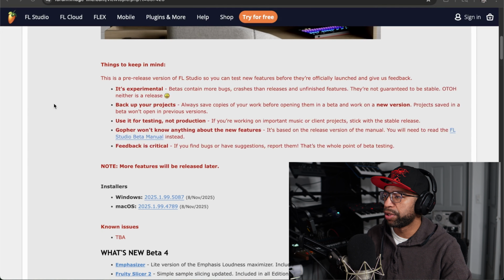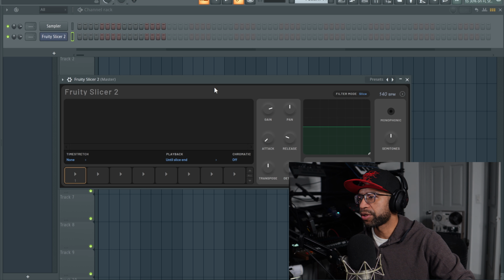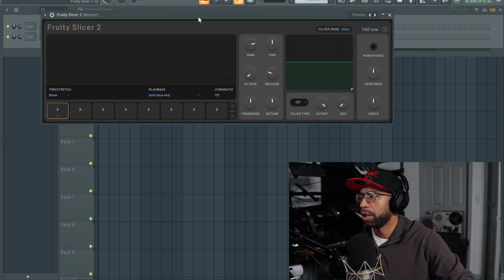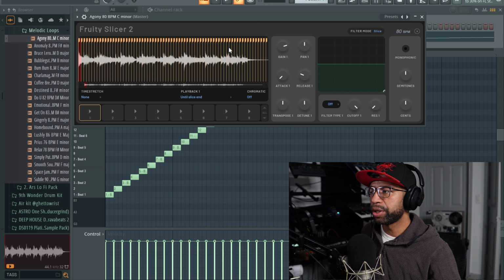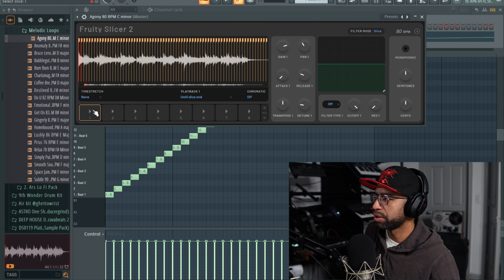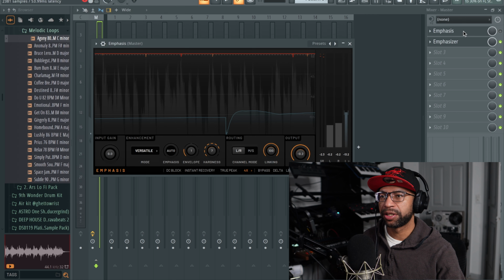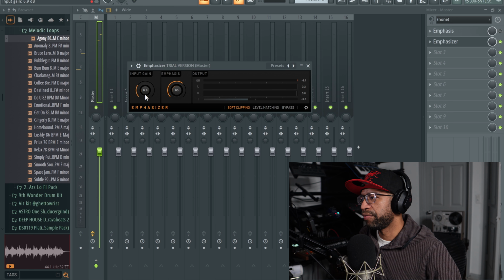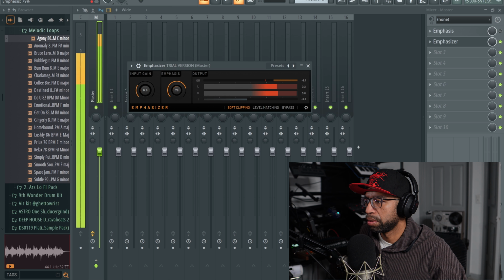FL Studio 25 2 BETA Needs Some Work!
COMMENT WHAT VIDEO I SHOULD MAKE NEXT ⬇

My Gear:
My Desk